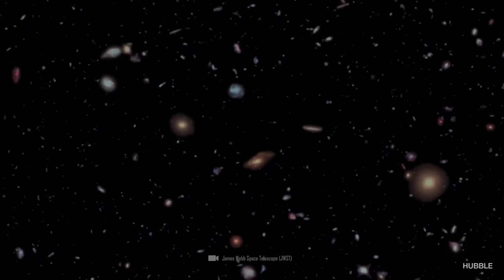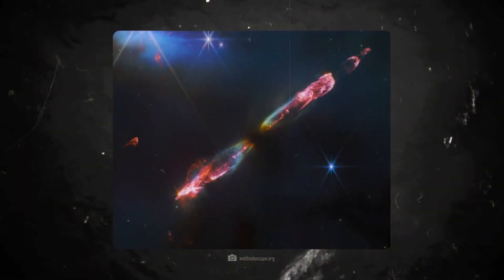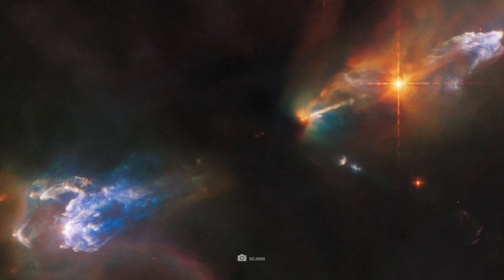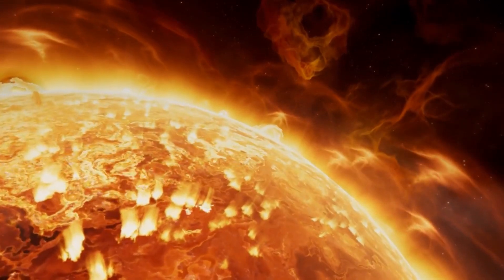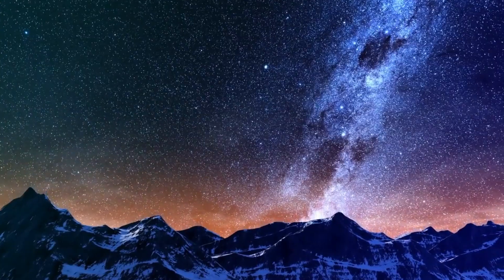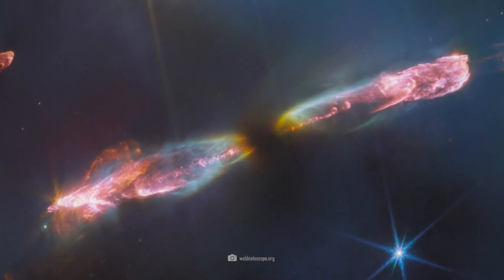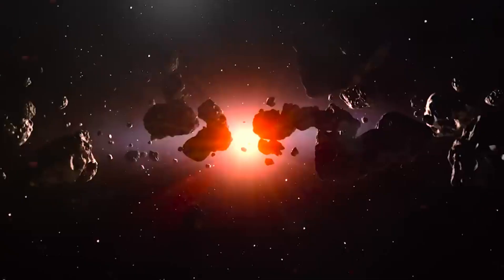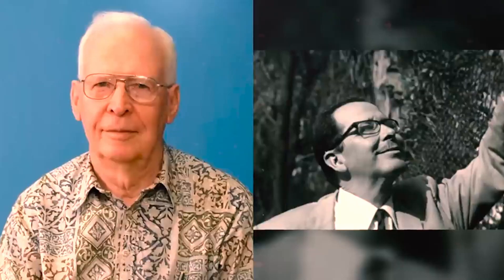The James Webb Space Telescope Has Just Made an Incredible Discovery about Our Sun!